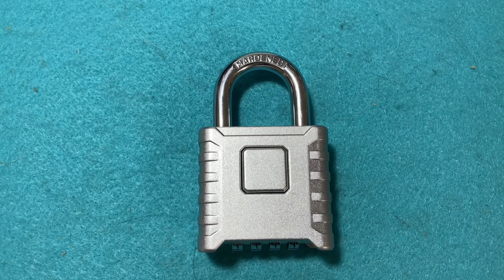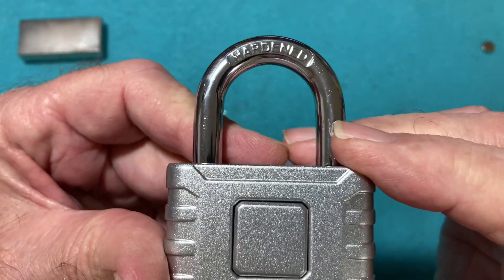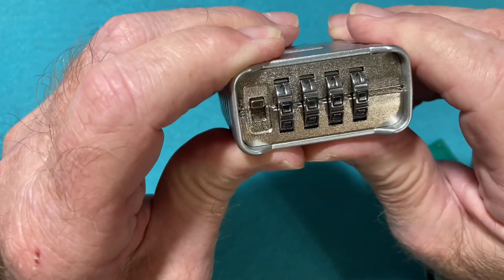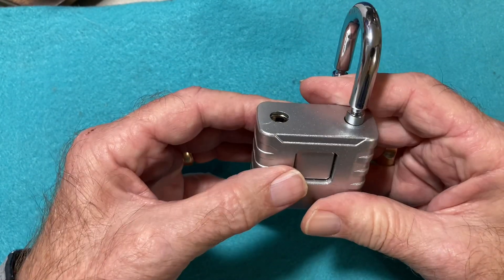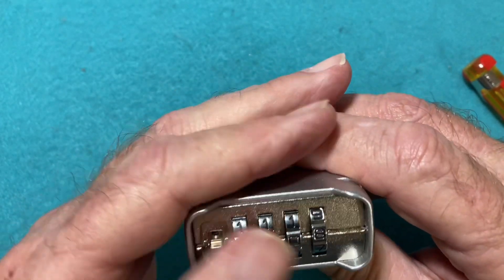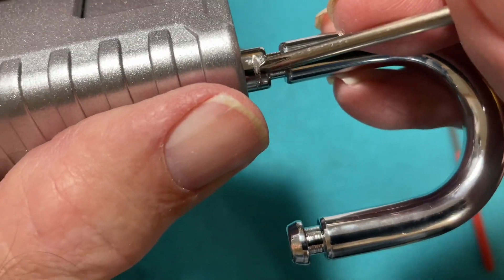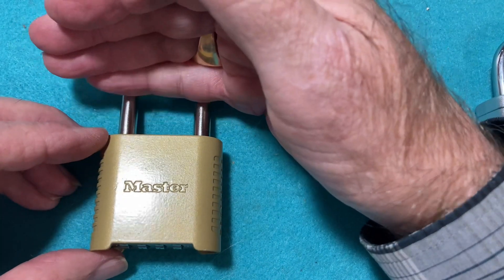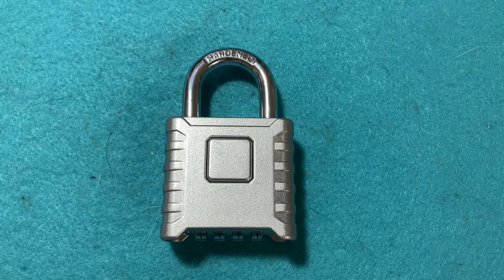#304 New Product Review